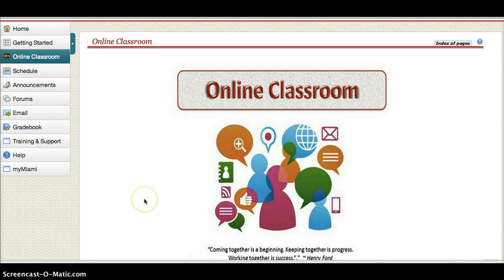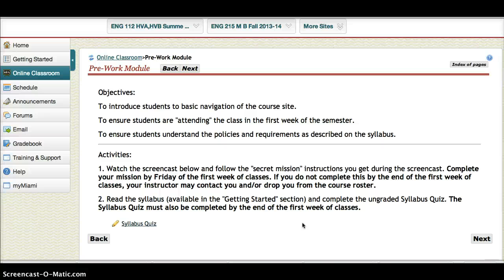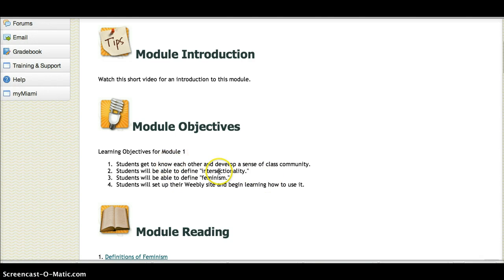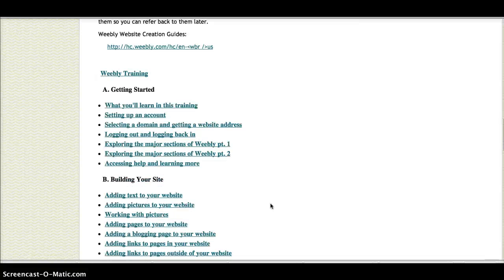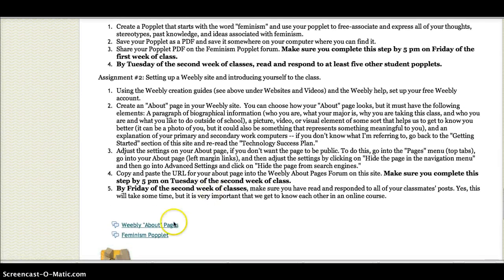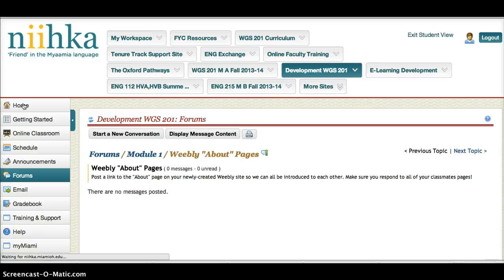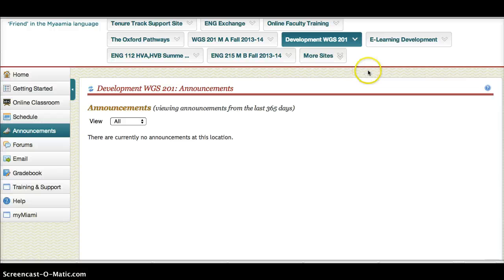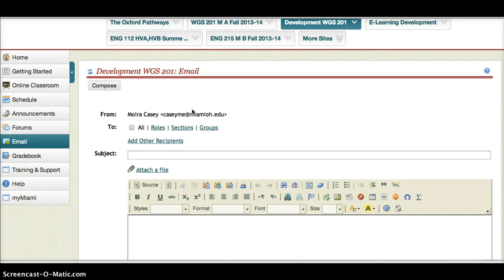Introductory Screencast for WGS 201 Niihka site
Introduces students to a Module and how it works; includes secret words assignment.